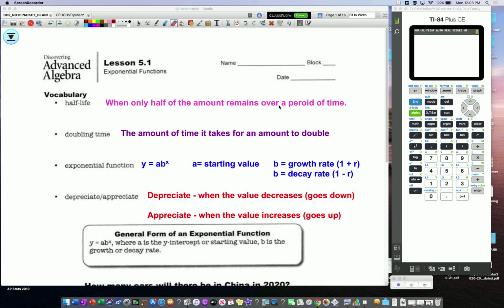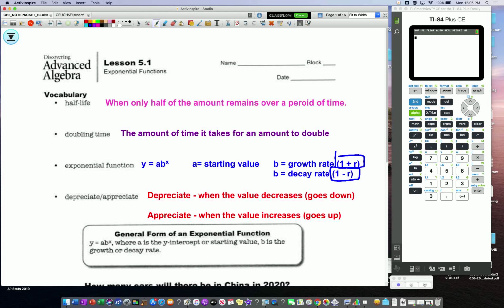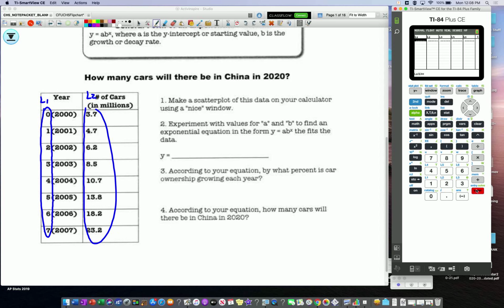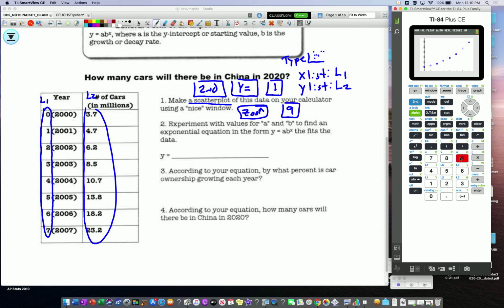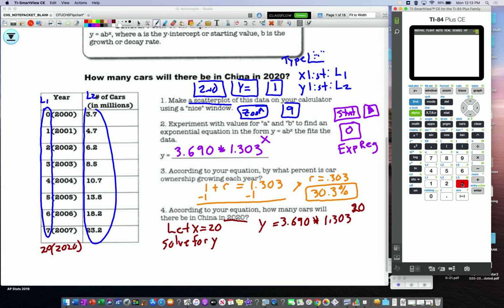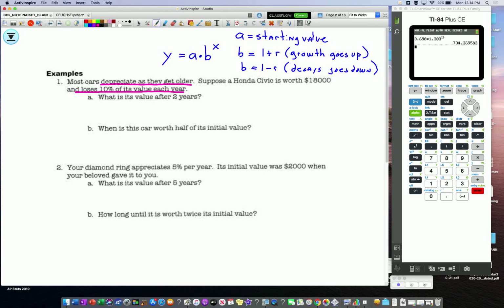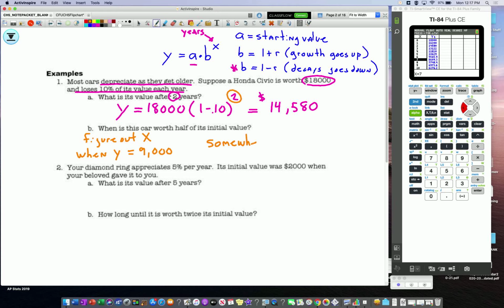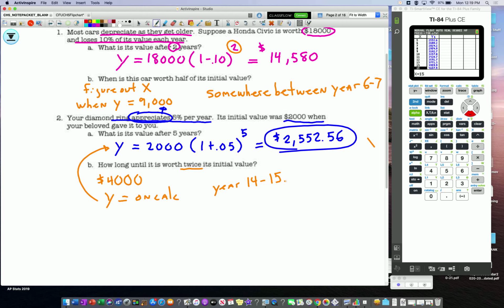Notes 5 1